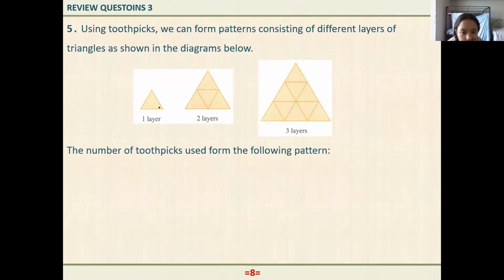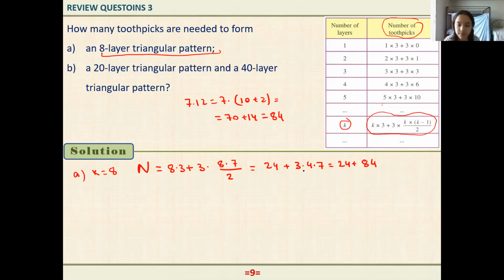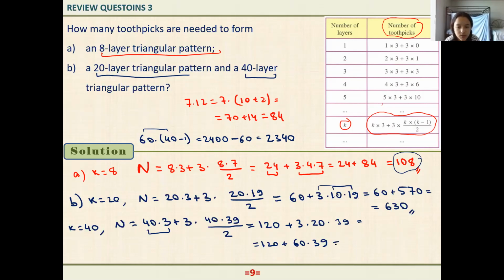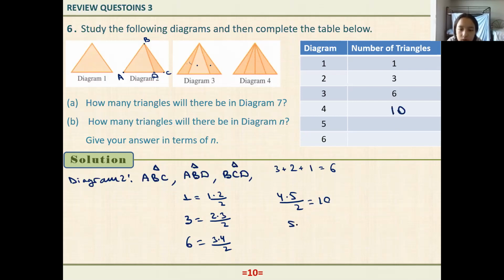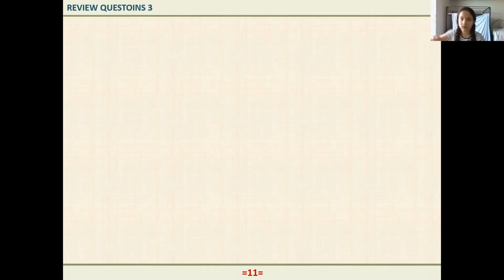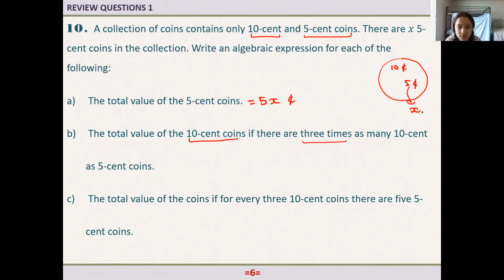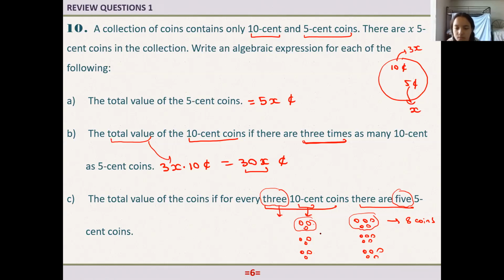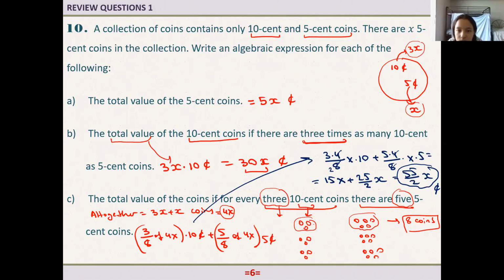L15 Number Sequence